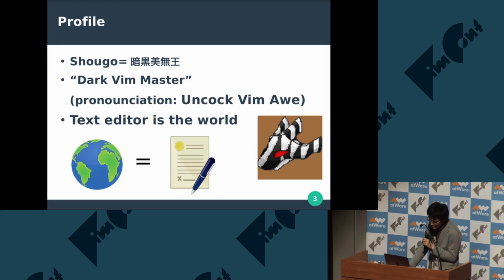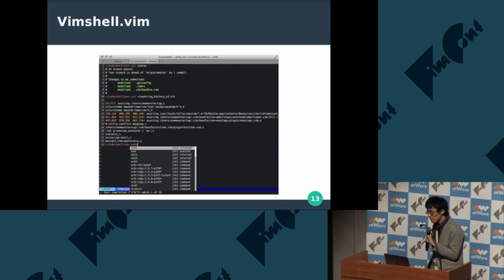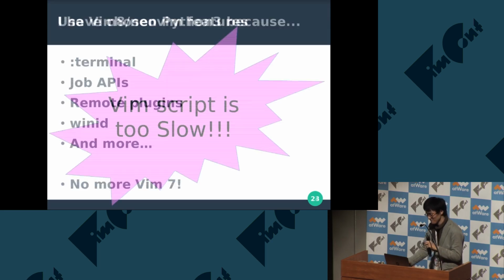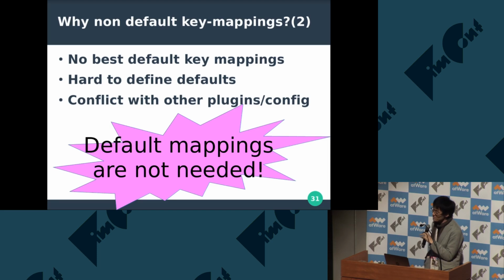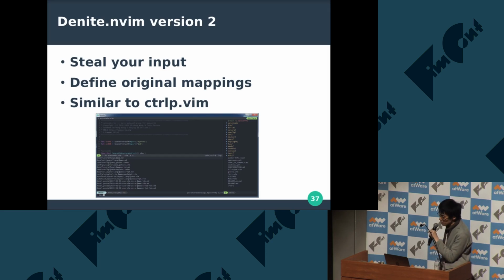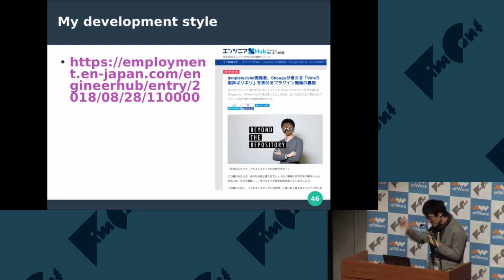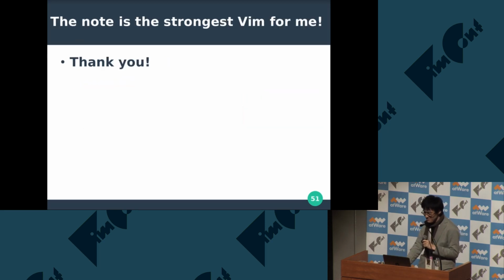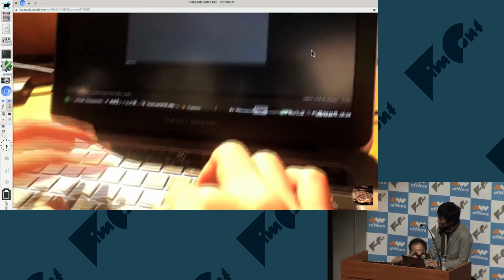My dark plugins development history ~ over 10 years ~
Speaker: Shougo